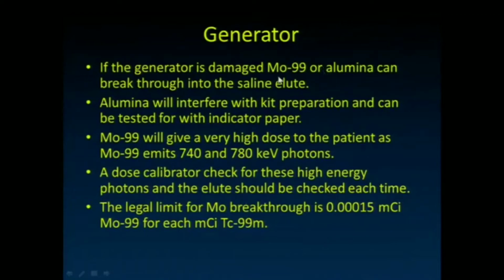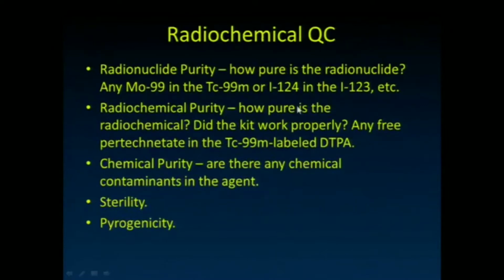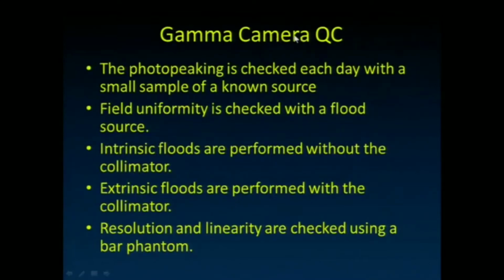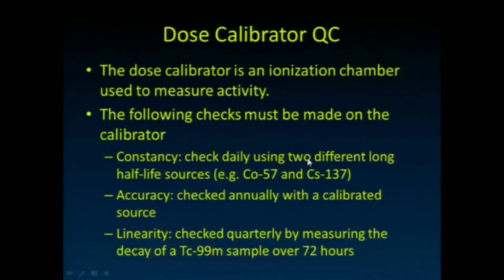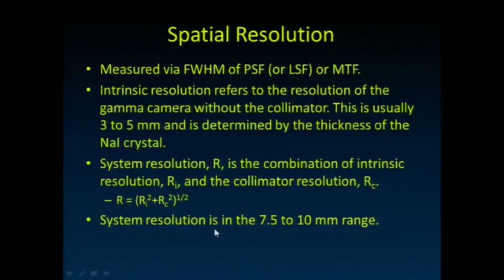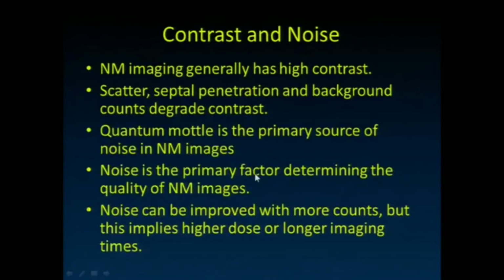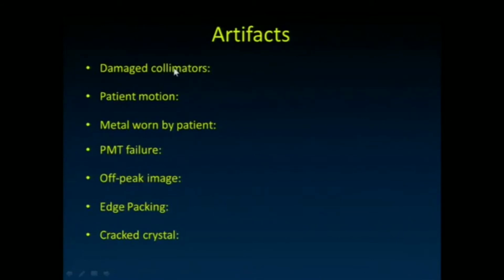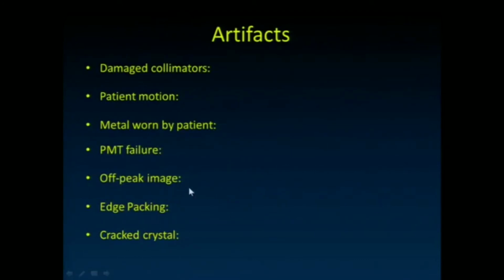Nuclear Medicine: Generator /Gamma camera QC and QA /Dose Calibrator /Image Quality /Image artefacts